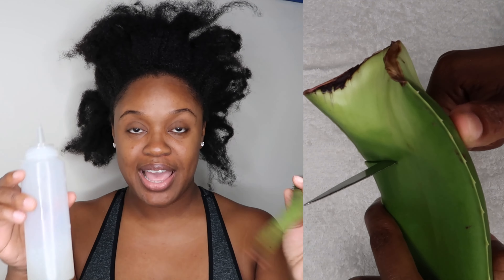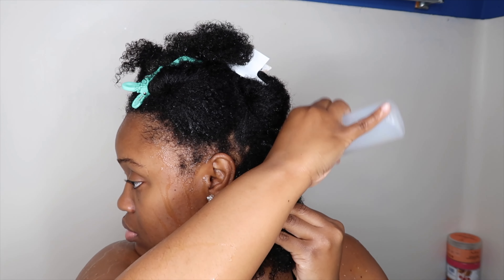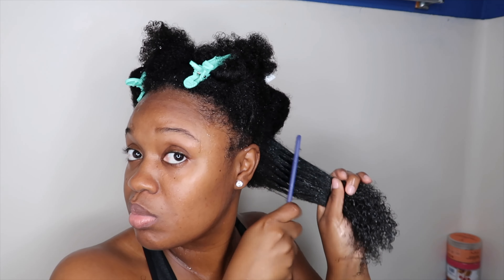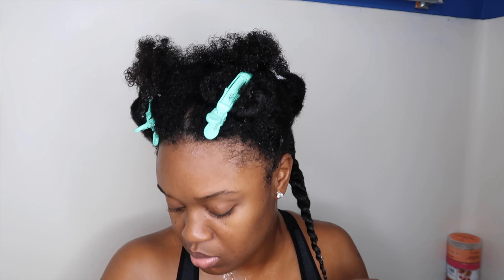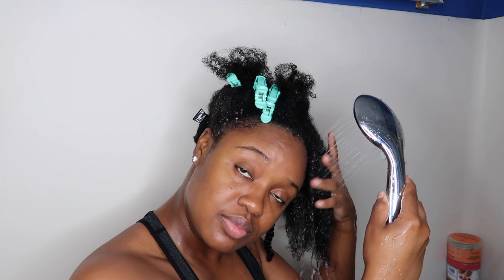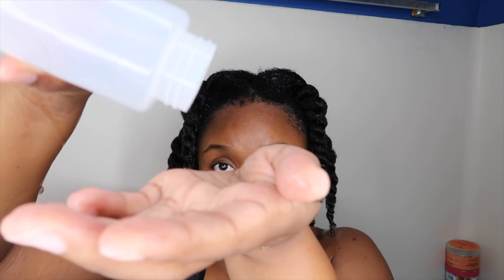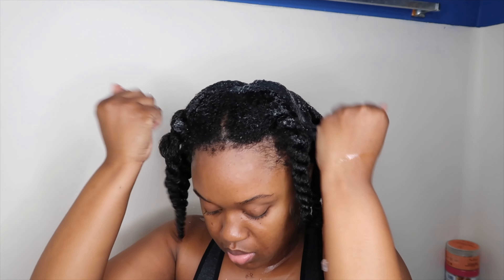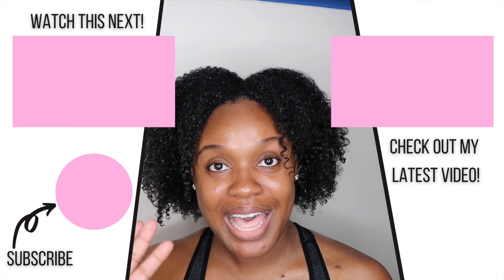HOW TO DETANGLE DRY THICK MATTED NATURAL HAIR FAST | ONE INGREDIENT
Today's video is all DETANGLING my dry, thick, and matted Type 4 Natural Hair. As you know, natural hair gets very dry quite easily and I'd like to show you all how I detangle my hair with one ingredient - aloe vera! Aloe vera is the perfect ingredient to detangle dry, thick, and matted natural hair because of the instant slip that it provides as well as the nutrients that it gives to natural hair.

0:00 Introduction
0:59 Showing How I Prepare the Aloe Vera
1:28 Showing the Dry and Matted State of my Natural Hair
1:34 Starting the Detangling Process
4:54 Removing Knots
7:06 Massaging the Aloe Vera on Scalp
8:01 Showing my Hair After Detangling with Aloe Vera
8:32 Outro (Follow Me on IG @SashieE.TV)

Items Used:
Aloe Vera - Walmart or Publix

Previous Video:
AT HOME HYDROJELLY FACE MASK FOR HYDRATION DURING WINTER MONTHS | SELF CARE SUNDAY